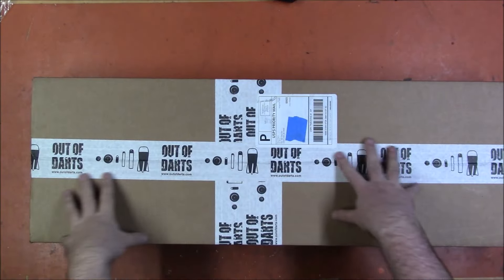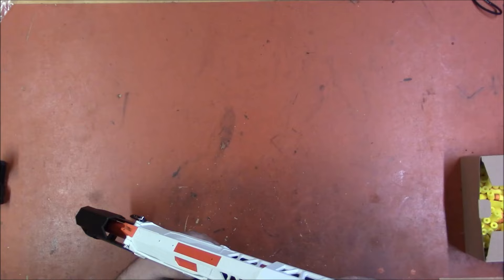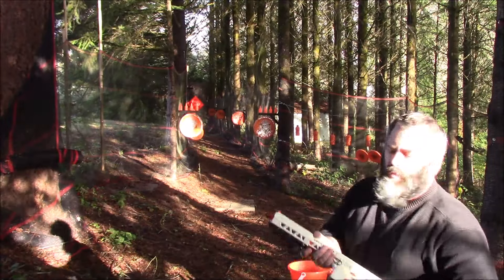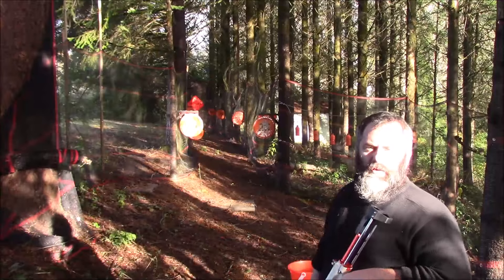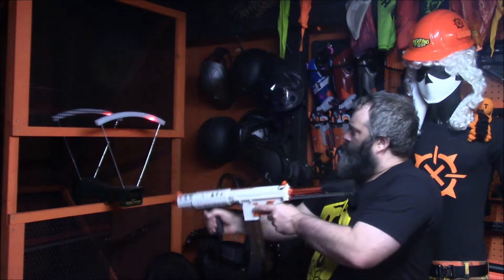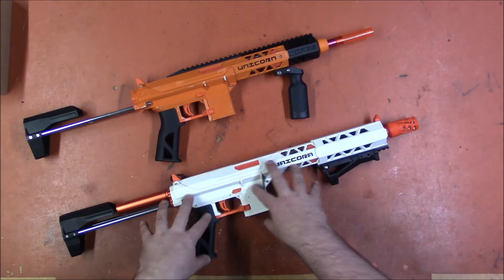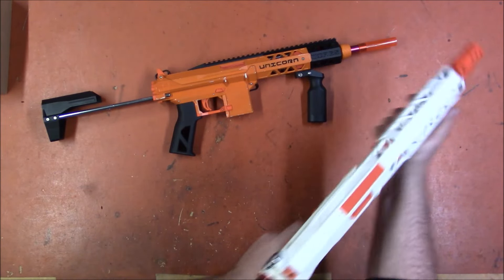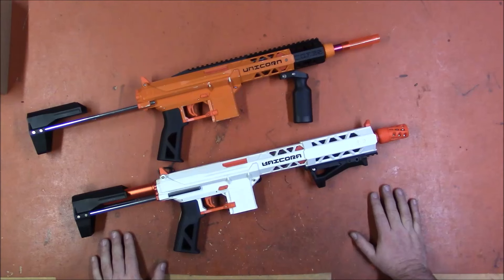Out of Darts Tactical Unicorn Firing and Review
LINK!

Outofdarts.com

CaptainXavierNerf

Mailing Address:
Chaylo Laurino

 Alterations: spliced.